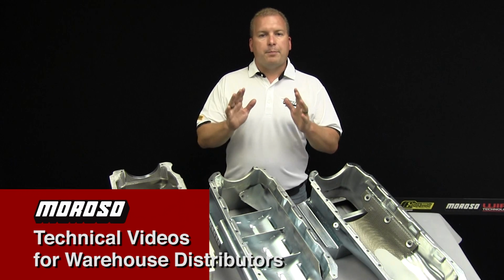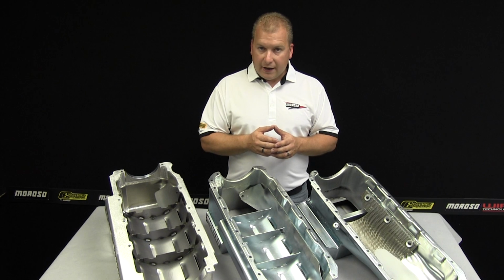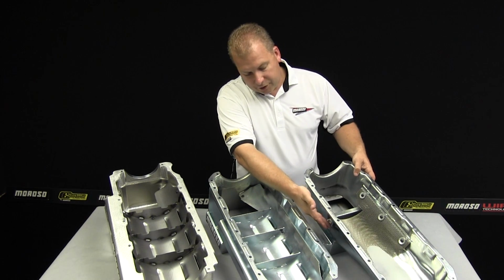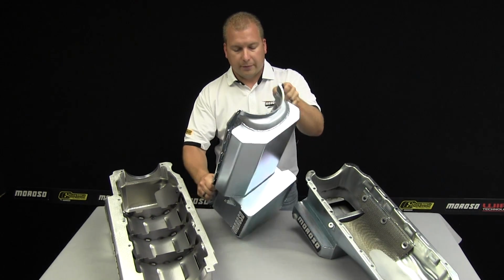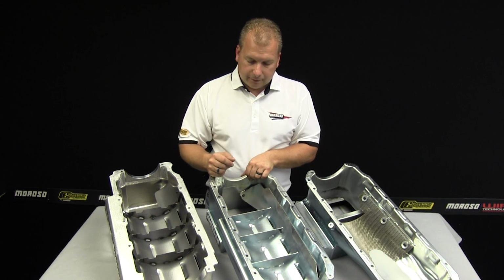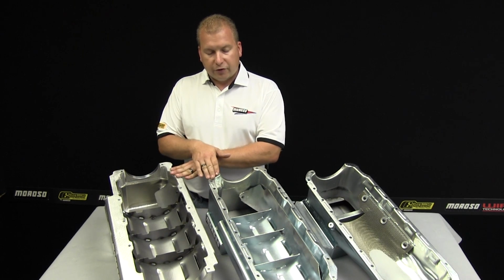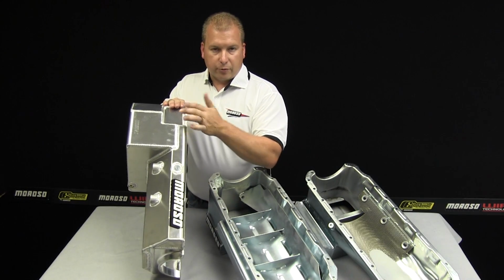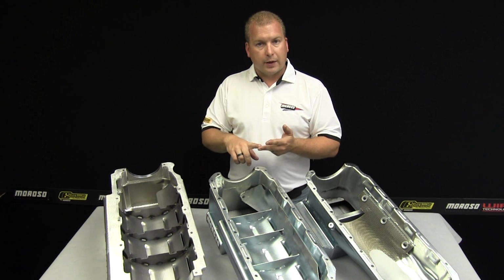Big Block Chevy Oil Pans